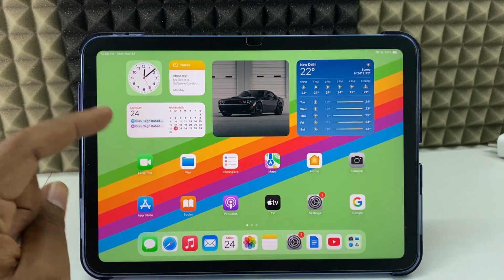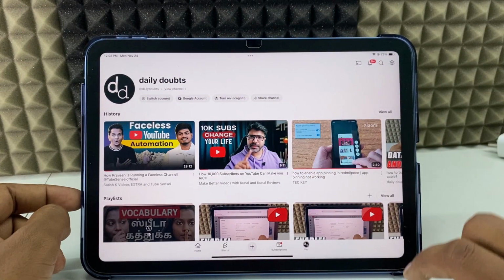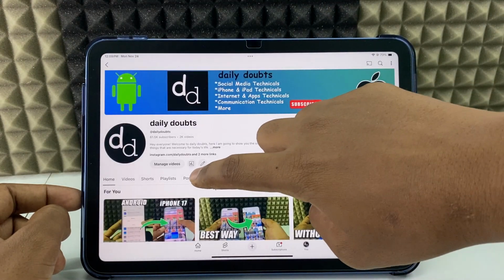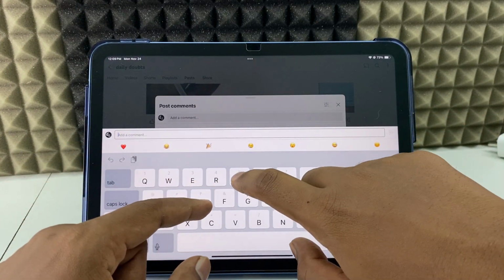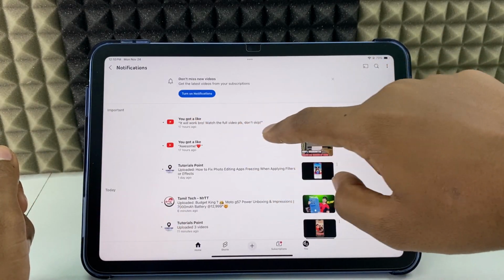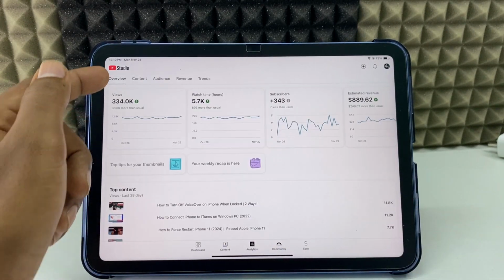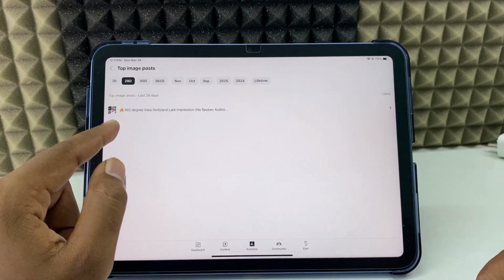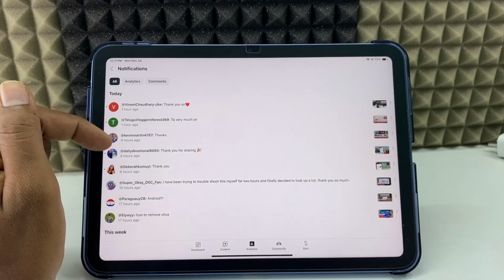how to check community post on youtube ipad? | 2 ways!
How to Check Community Post on YouTube iPad? In this video, I show you how to check your youtube community post on ipad in two ways. Actually, You can easily check community post comments, replies, analytics on youtube in ipad.

1. Original Samsung USB-A to USB-C charging cable
2. Belkin Apple Certified USB-A to Lightning Cable
3. Belkin Apple Certified USB-C to Lightning Cable
4. Belkin USB-C 40 Watts Wall Charger
5. Belkin USB-C 70 Watts Fast Charger
6. Lightning OTG Connector
7. USB-C OTG Connector
8. Lightning to OTG + USB-C Connector
9. Multiport SD Card Reader
10. MFI Certified Lightning to Camera Adapter